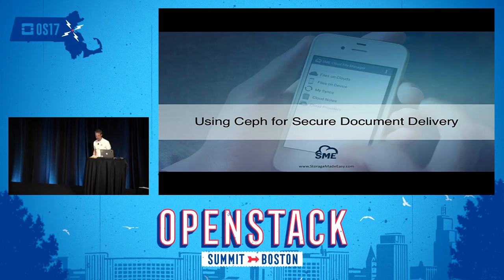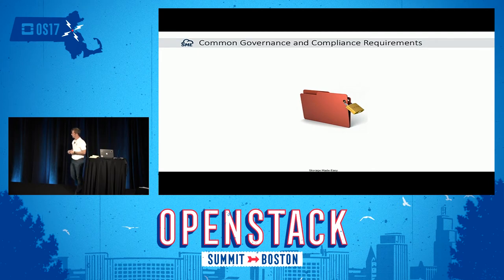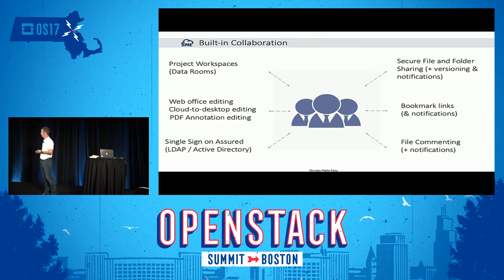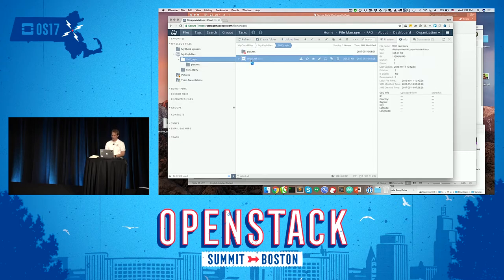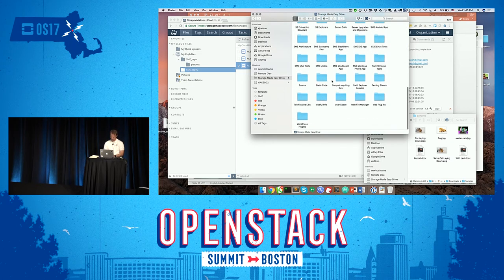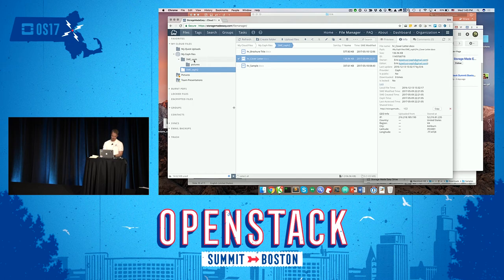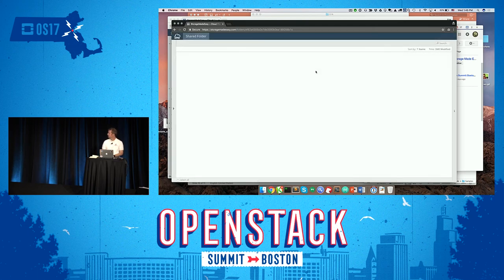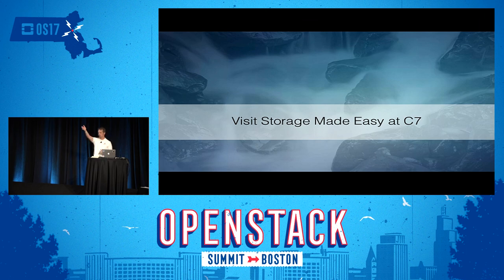Storage Made Easy - Using Ceph for Secure Document Delivery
You have deployed Ceph for your OpenStack cluster and are now sitting on cheap, durable storage. We will help you deploy direct business applications on top of Ceph, to deliver services directly to the enterprise.We are Storage Made Easy, we do not bring you another storage platform, we bring you a modular suite of applications that you can grow and sculpt to fit your organization, and then re-sculpt as the needs evolve. I will show you how to deliver storage services faster to the end users, in